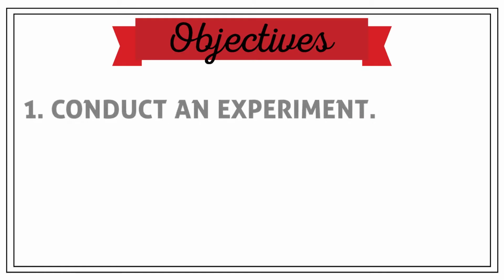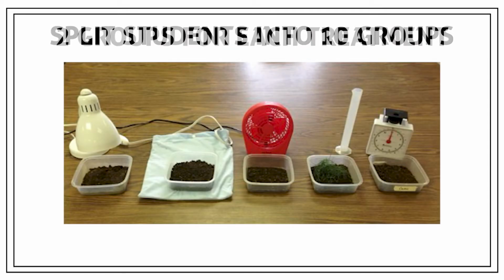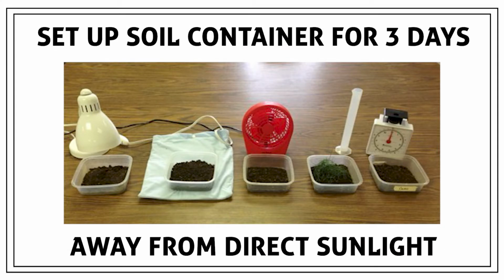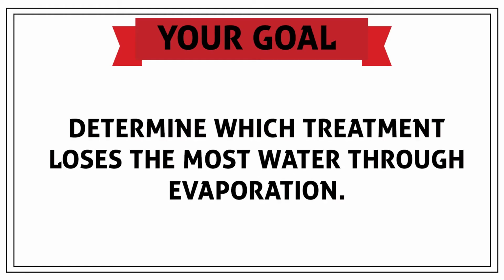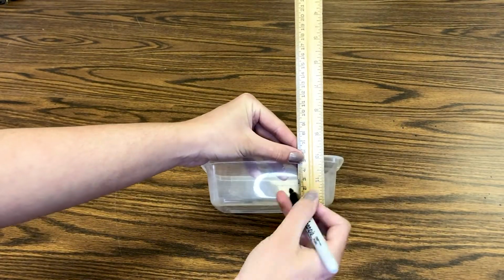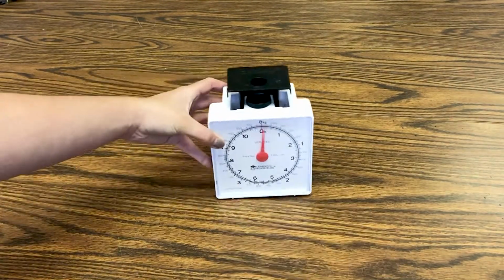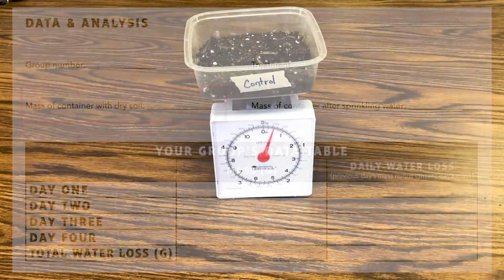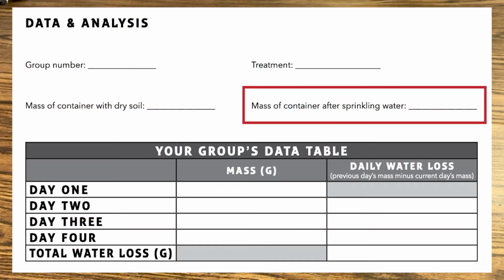Evaporation Investigation - Instructional Video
In Evaporation Investigation, students conduct a fun experiment to investigate the effects of various factors on the rate of evaporation.

for lesson materials including a teacher's guide and student worksheet and to find more lessons on climate change.

Asombro's climate change lessons are free and available online. All lessons are aligned to Next Generation Science Standards and have been reviewed by scientists and educators.
Topics include:
Climate Change and the Water Cycle: 6th-12th grades
The Effects of Climate Change on Agricultural Systems: 6th-12th grades
Climate Change and the Carbon Cycle: 9th-12th grades